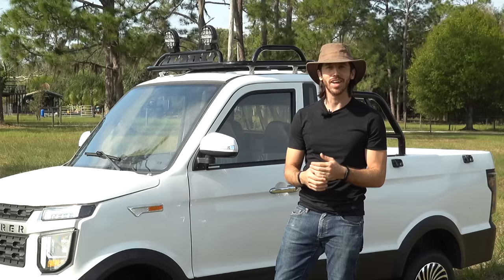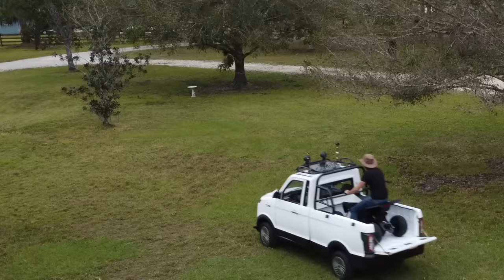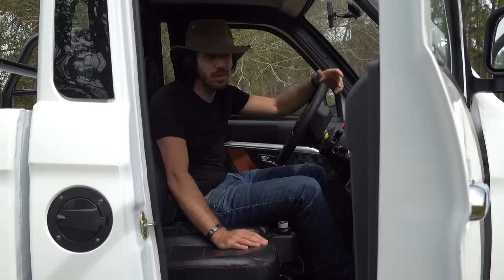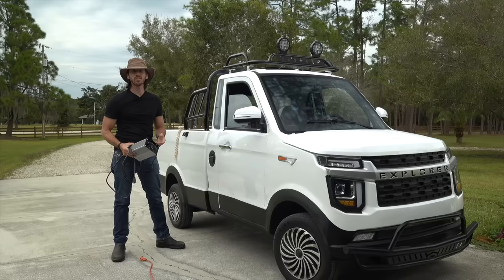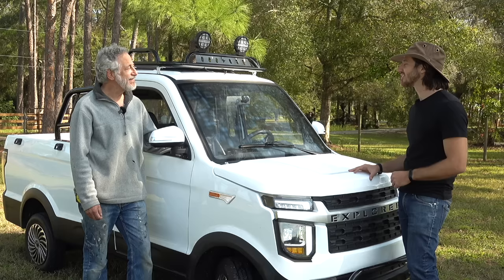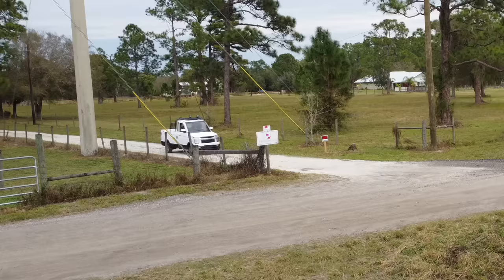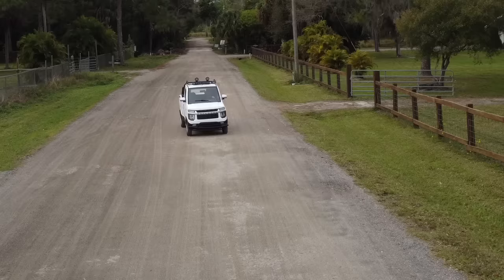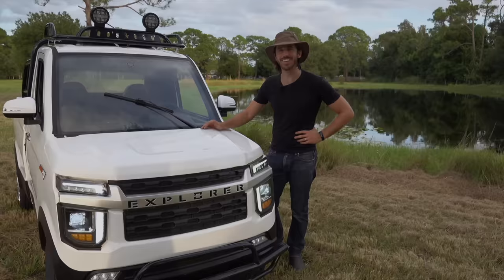How my "$2,000" Chinese Electric Truck is Holding Up (3 Month Update)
My book "The Electric Bike Manifesto" on sale

Here are some of the products I use:
250W complete e-bike kit
500W complete e-bike kit
1,000W complete e-bike kit

36V 15Ah Hailong (shark) battery
48V 15 Ah triangle battery
52V 20 Ah triangle battery

100W Flexible solar panel
100W Folding solar panel